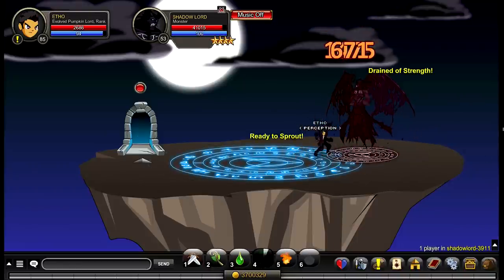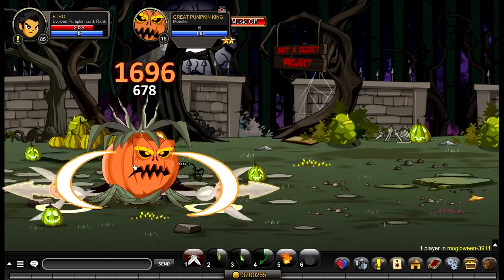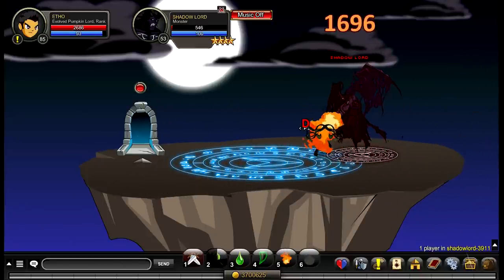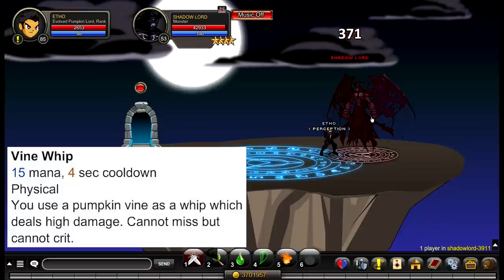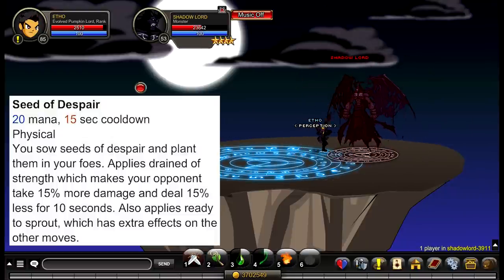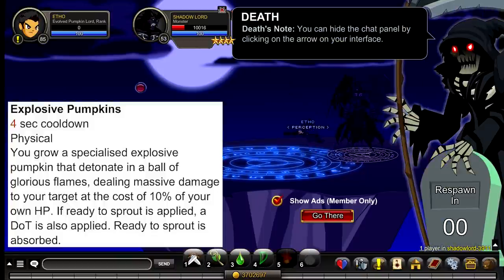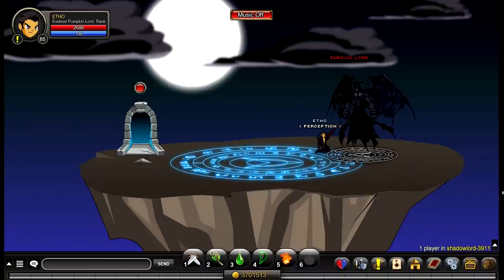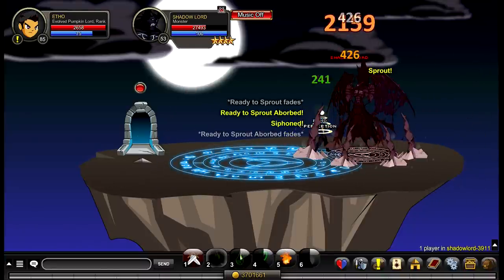How Good Is Evolved Pumpkin Lord? (AQW Enhancements, Class Guide, and Review)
How to get Evolved Pumpkin Lord: 0:34
Enhancements: 1:16
Weapon Range: 1:47
Passives: 2:23
Abilities: 2:38
How to use Evolved Pumpkin Lord: 4:29
Review/Opinion: 6:39

• Sigala
• "Easy Love - Instrumental"